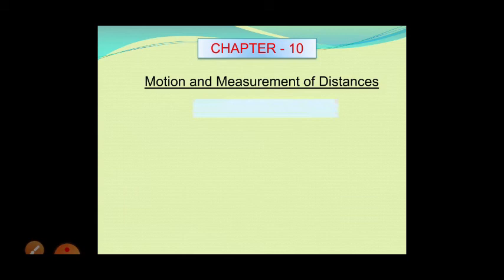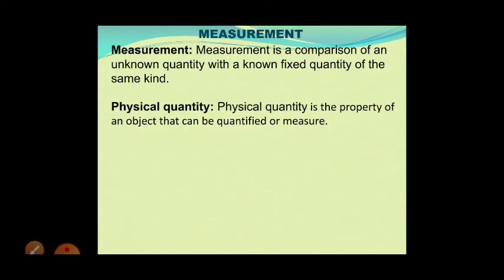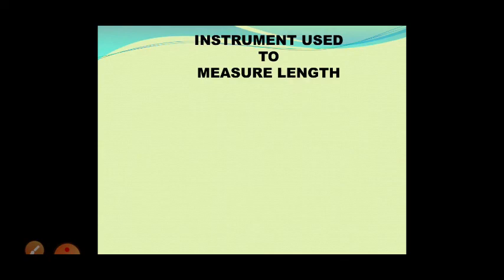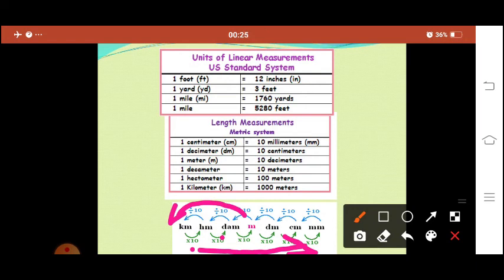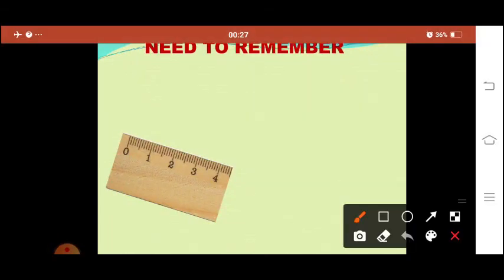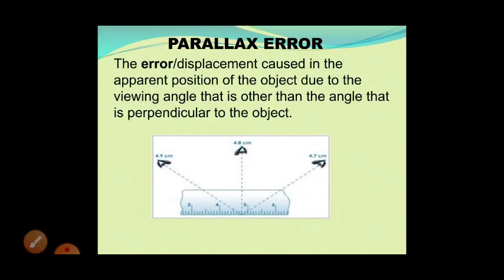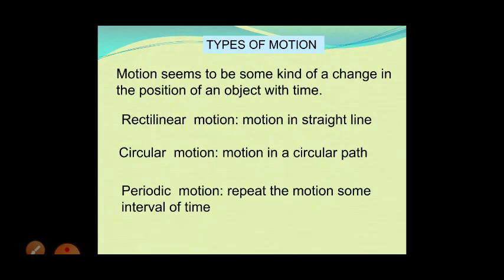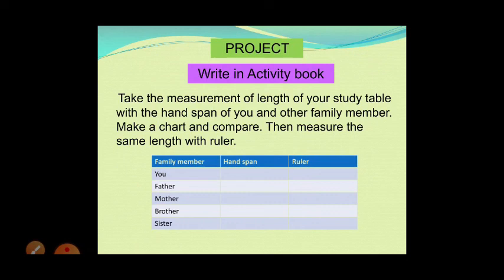CBSE - 6th std Science Chapter 10 Motion and measurement of distances